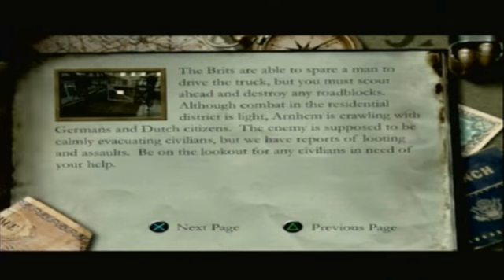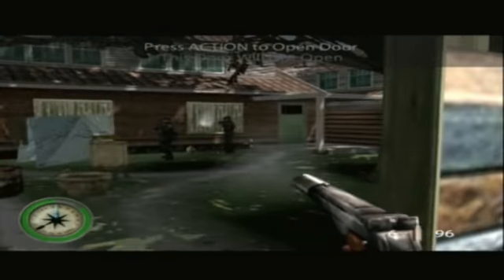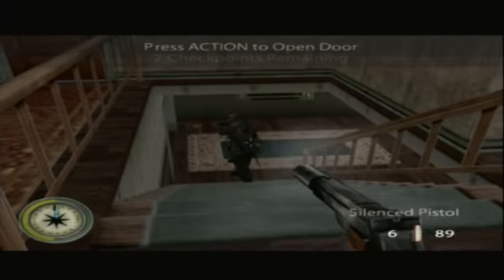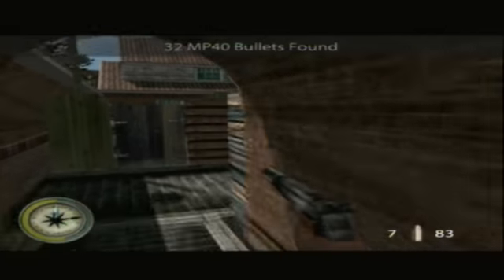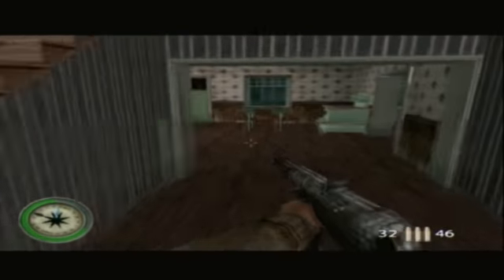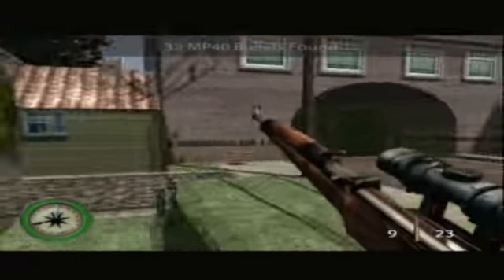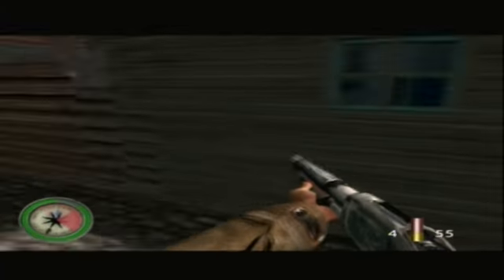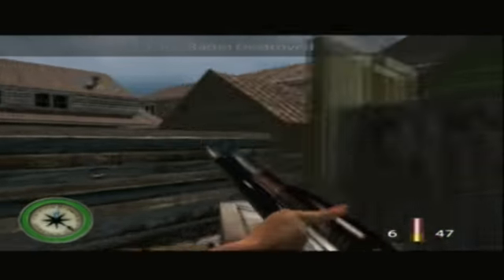Medal of Honor Frontline Walkthrough part 11